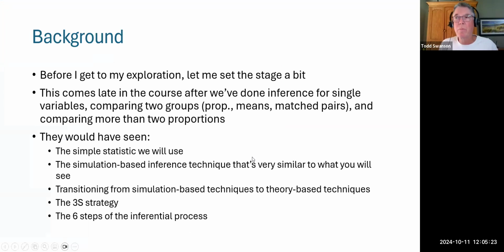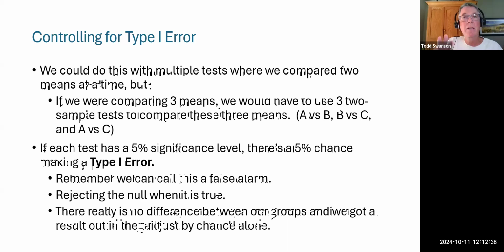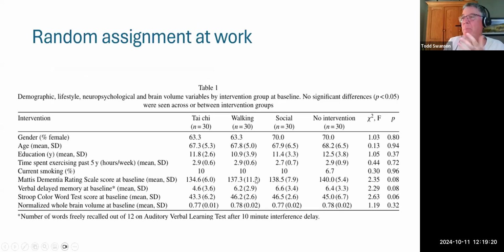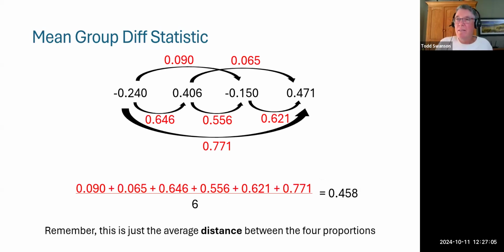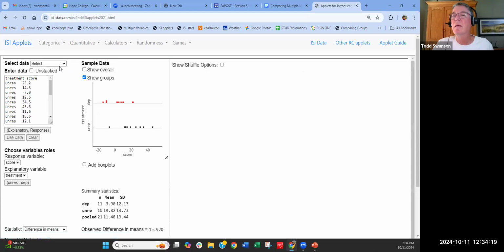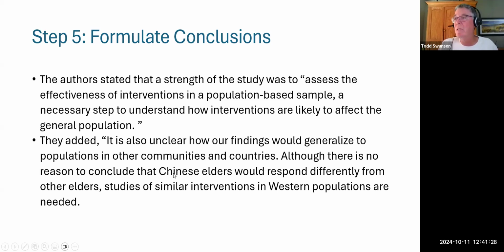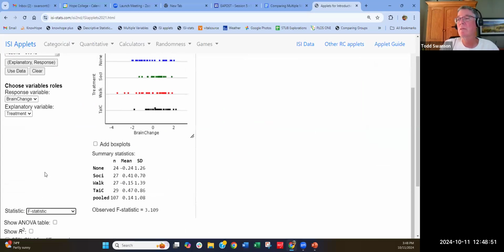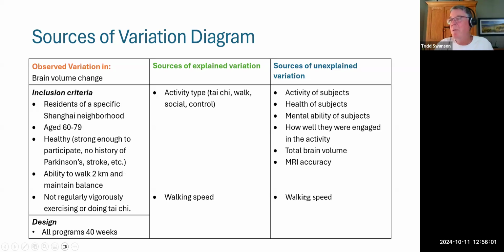Comparing More Than Two Means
As part of the Student Activities for Exploring Statistical Concepts Workshop Series, Todd Swanson looks simulation-based methods for comparing more than two means. He guides viewers through the six-step investigation process and shows helps viewers understand the inferntail process through animations in PowerPoint slides as well as through animations in computer applets. He also shows how to segue from simulation-based inference to theory-based inference.